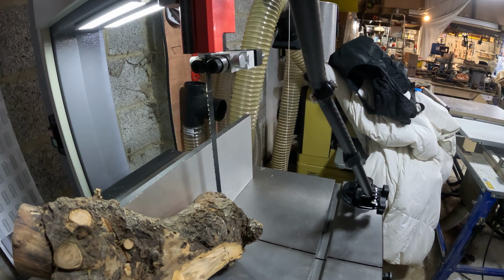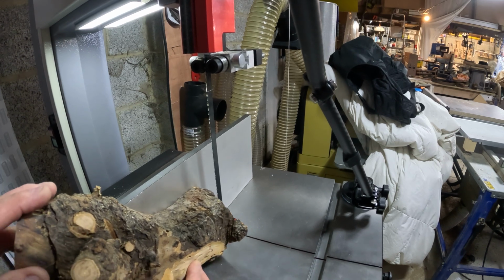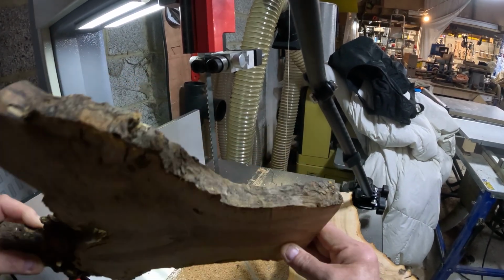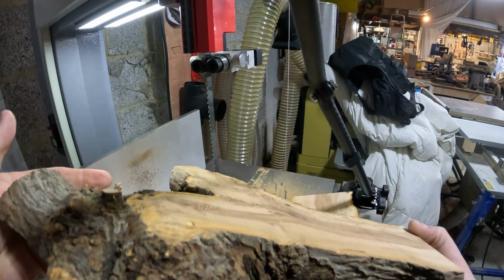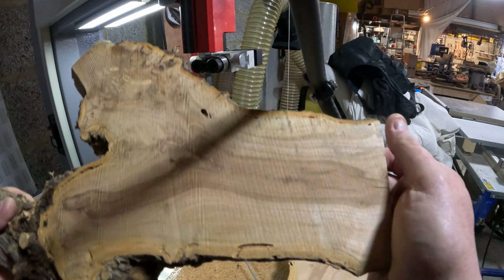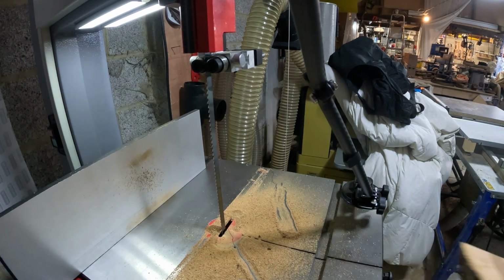Apple Branch Clock. Cutting with the Axminster AP2920B Bandsaw.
Apple Book Matched Branch Clock. Preparing the two halves.